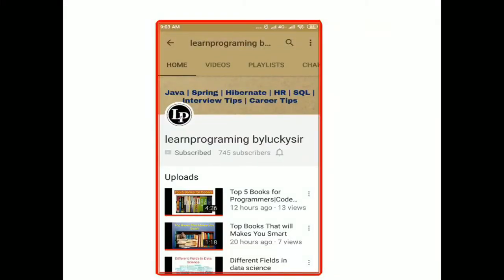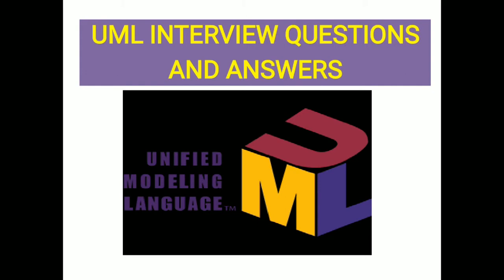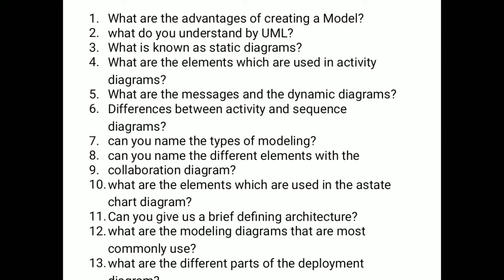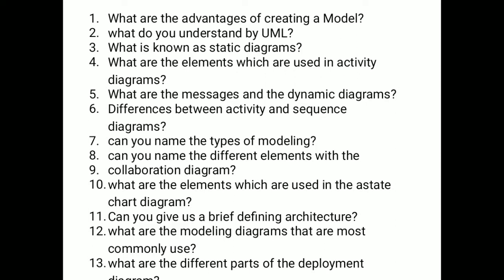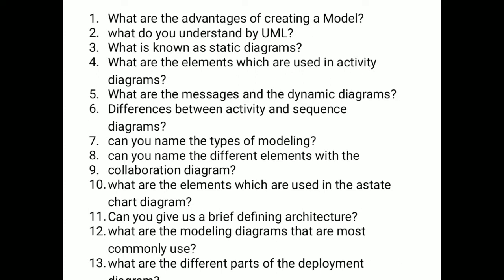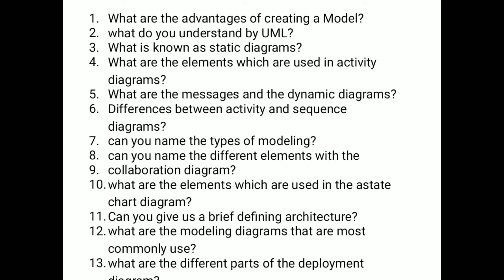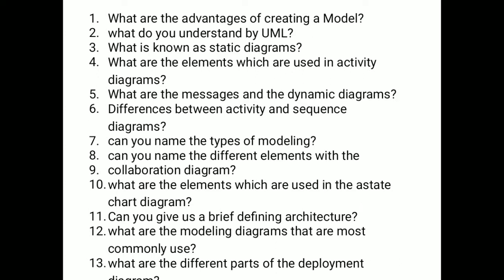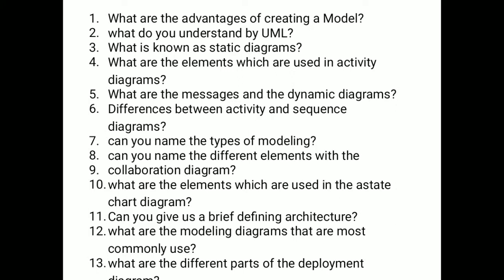UML Interview Questions and Answers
In this video you learn few of the UML interview questions and answers for fresher And Experienced